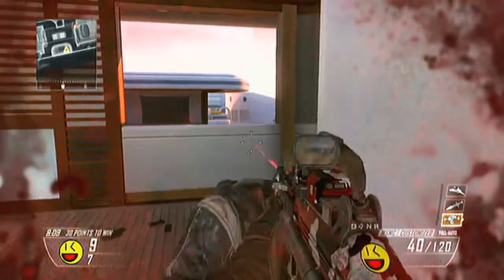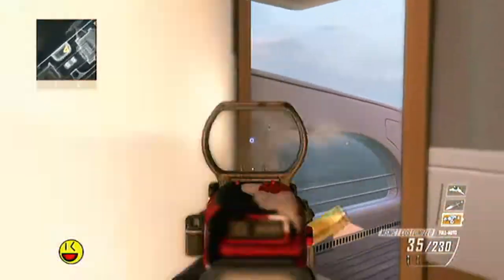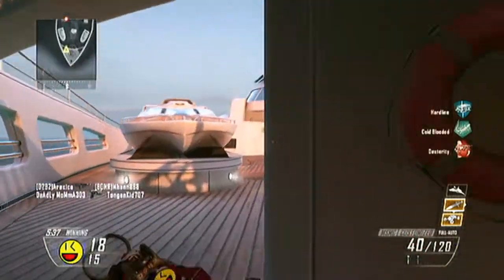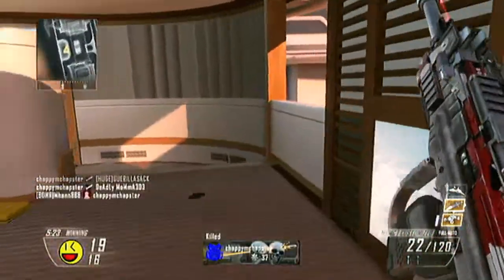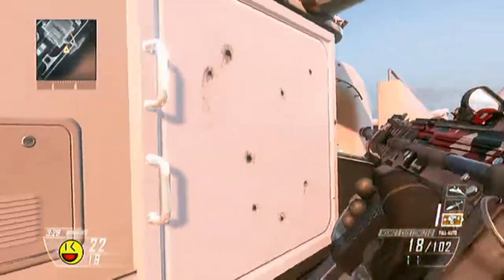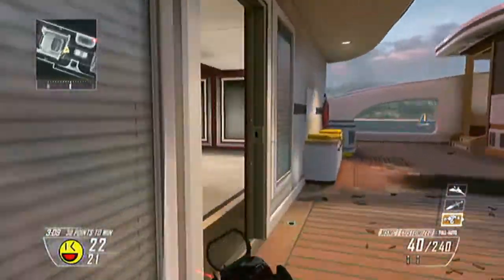Tips and Tricks on how to get easy headshots on Black ops 2(16 headshot gameplay)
Some real easy things you can do to get your gold and diamonds comas fast.